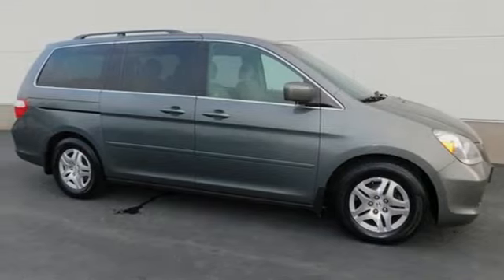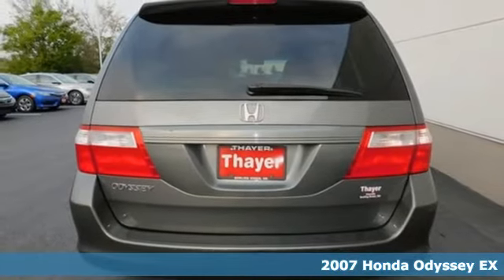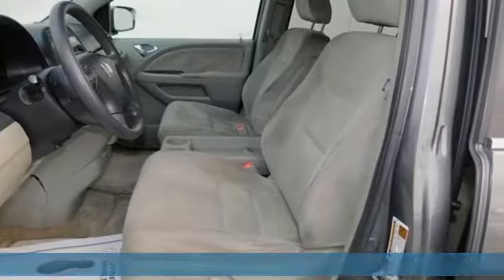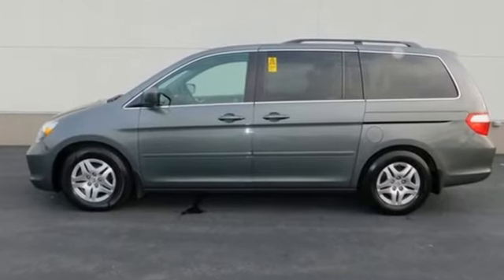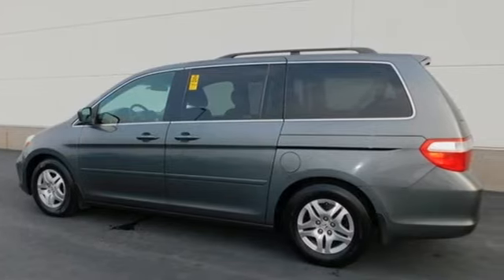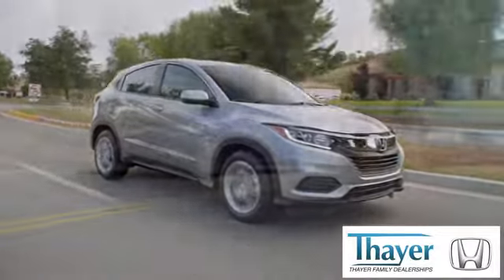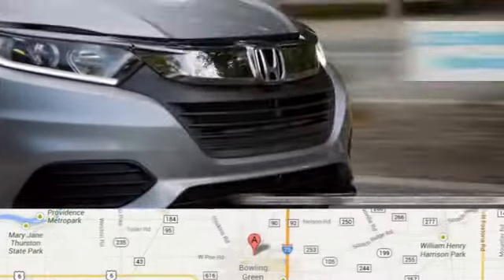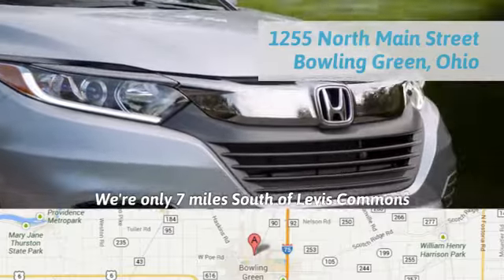Used 2007 Honda Odyssey Bowling Green OH Perrysburg, OH P1354A - SOLD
Year: 2007
Make: Honda
Model: Odyssey
Trim: EX
Engine: 3.5L V6 SOHC 24V VTEC
Transmission: 5-Speed Automatic with Overdrive
Color: Gray
Interior: Gray
Mileage: 180475
Stock #: P1354A
VIN: 5FNRL38437B073012
Recent Arrival! One Owner, Non-Smoker, Only 15-20min south of the Toledo area!, Odyssey EX, 4D Passenger Van, 3.5L V6 SOHC 24V VTEC, 5-Speed Automatic with Overdrive, 3rd row seats: split-bench, 6 Speakers, ABS brakes, Alloy wheels, AM/FM radio, Driver's Seat Mounted Armrest, Front Bucket Seats, Front dual zone A/C, Illuminated entry, Reclining 3rd row seat, Remote keyless entry, Split folding rear seat. Nimbus Gray Metallic 2007 Honda Odyssey EX FWD 5-Speed Automatic with Overdrive 3.5L V6 SOHC 24V VTECbrbrThink Thayer Honda for service, value and selection. If its about the price think Thayer Honda as well. Only a short drive from the Toledo or Findlay area.brbrAwards:br * 2007 KBB.com Best Resale Value AwardsbrFor more information, Kelley Blue Book is a registered trademark of Kelley Blue Book Co., Inc.brThink Thayer - for your One-Stop Shopping Experience!brbrReviews:brbr * If you'd rather be driving a nice sedan but you have a family, a dog and a load of luggage to haul on vacation, the new Odyssey makes for a livable compromise. With all its nifty features, some of your friends may even think it's cool. Source: KBB.com

Address:
1019 N Main St